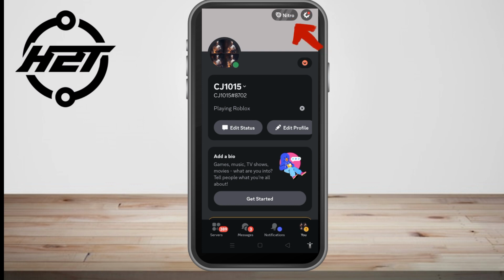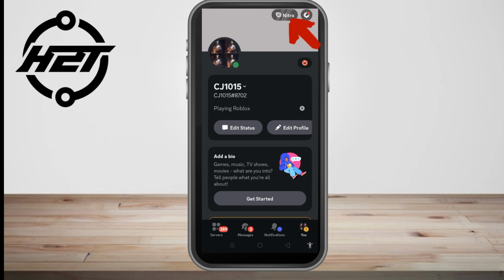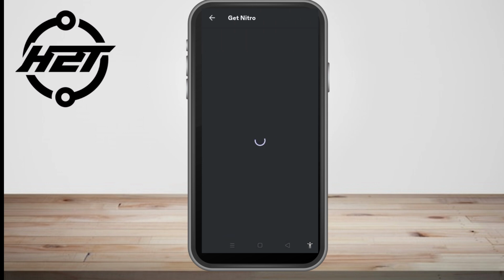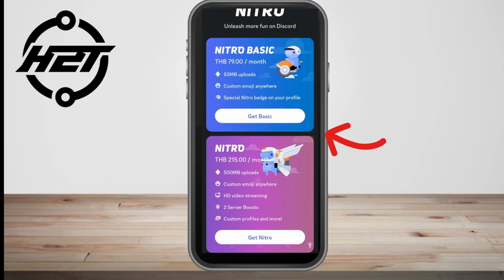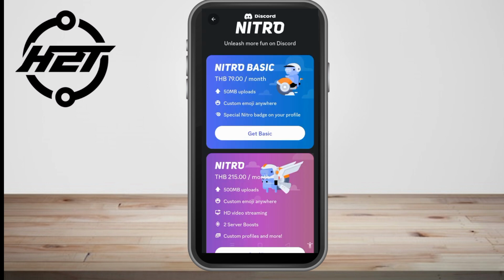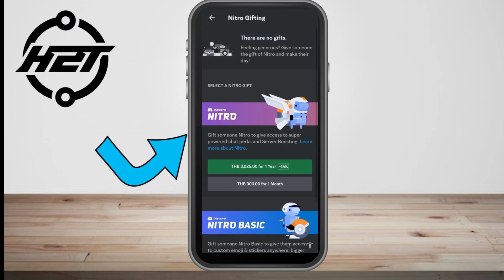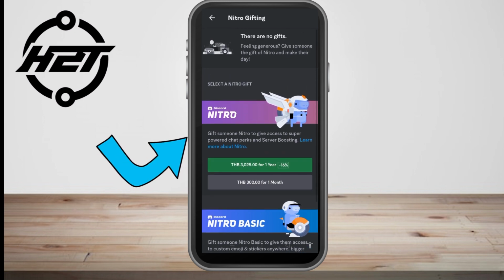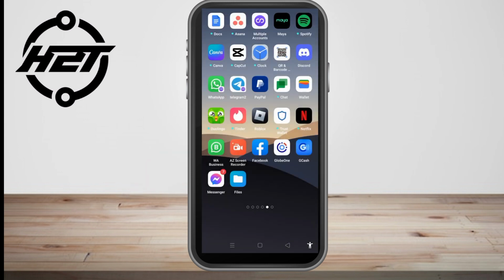How To Claim Discord Nitro Gift On Mobile (Step-By-Step 2025)